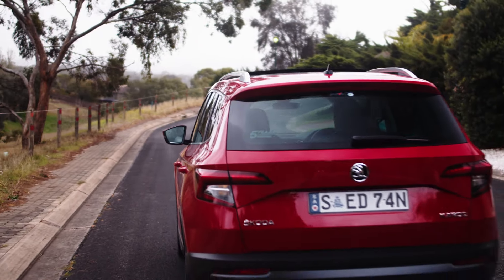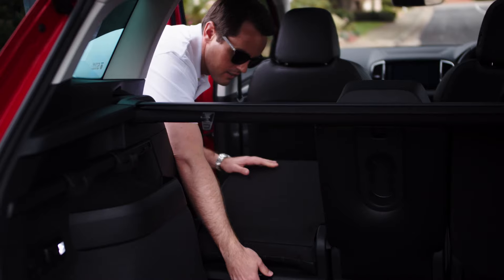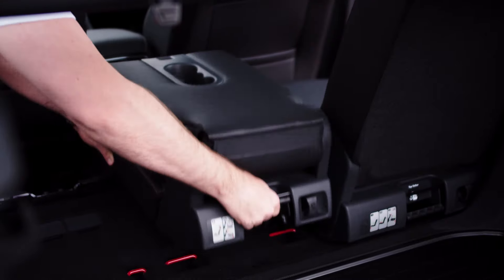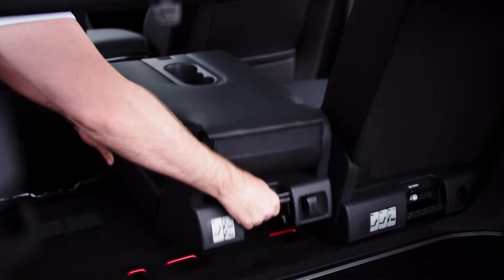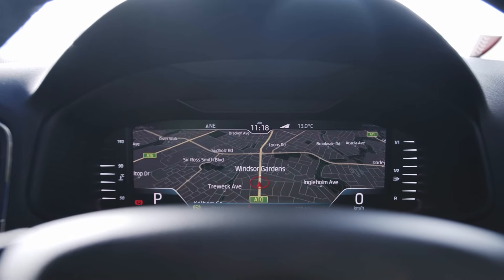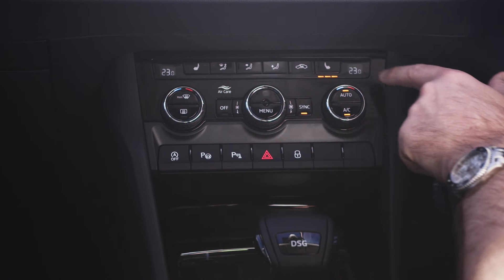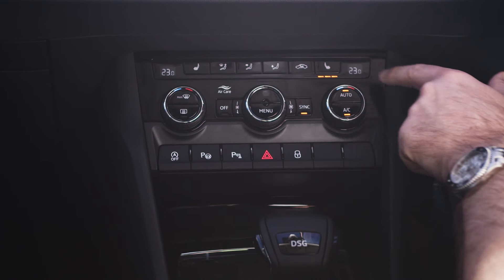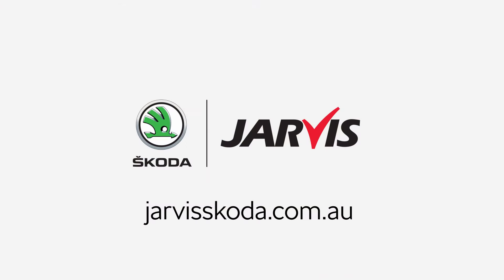Jarvis Skoda Kodiaq & Karoq